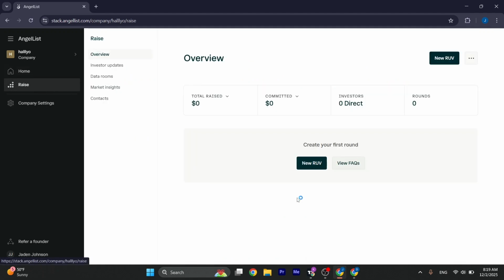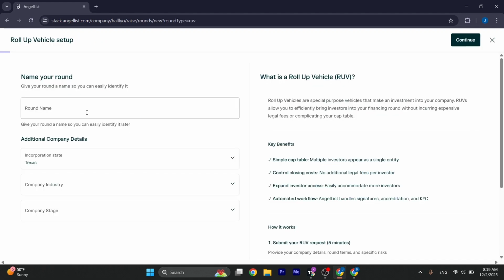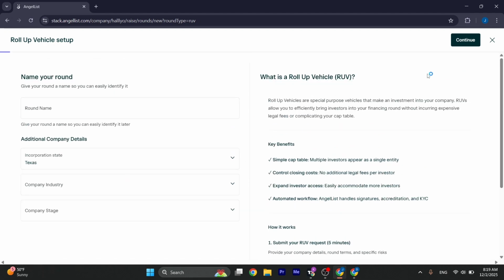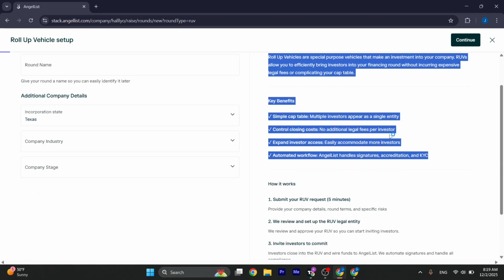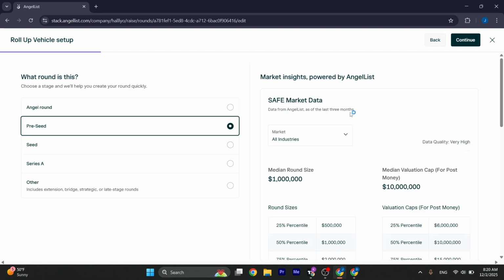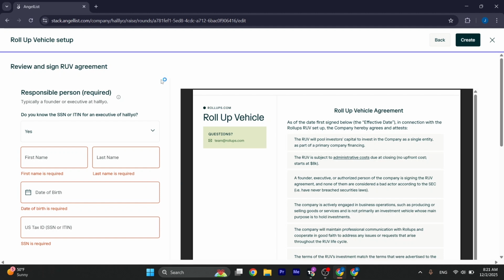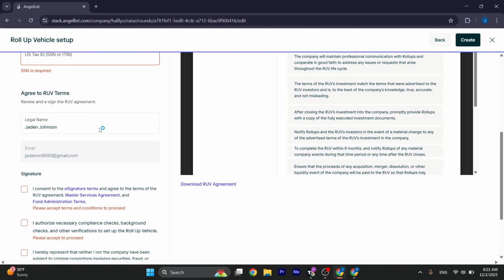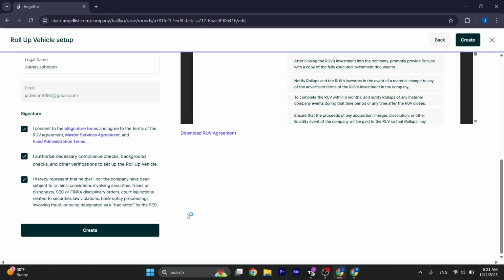How To Use AngelList For Fundraising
In today’s video, I’ll show you how to use AngelList, now known as WellFound, for fundraising. If you’re a startup looking to raise funds, this step-by-step guide will walk you through the entire process. Using AngelList for fundraising allows you to manage everything in one platform, making it easier to connect with investors and track your progress.

To begin, make sure you are logged into your dashboard. Navigate to the option called Manage My Interview and add your company details. Once you’ve completed this, you’ll see the Raise section on the left-hand side. This is where you define your fundraising terms, including how much you’re raising and at what valuation.

Next, click on New RUV to create your fundraising round. Here, you’ll need to provide your round name, industry, and other key details about your company. Take your time to review all the information and read the descriptions of each section to understand how it works and the benefits of providing accurate information.

After entering your company details, you’ll need to complete your personal and legal information. This includes your first and last name, date of birth, social security number, and other legal details. Once all sections are accurately completed, click Create. This will generate a unique link that you can share with investors.

Once your round is live, all investment activity will be visible directly in your AngelList dashboard. There’s no need for any other platforms—AngelList allows you to manage your fundraising entirely in one place.